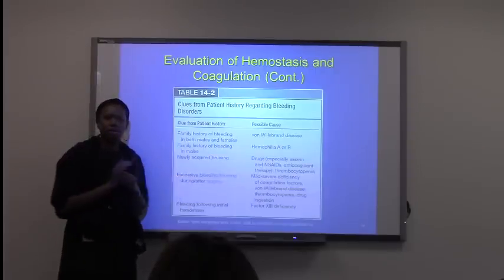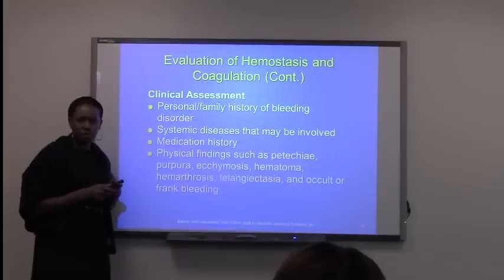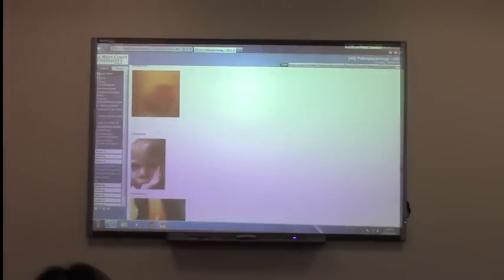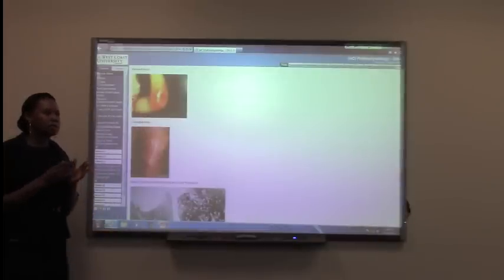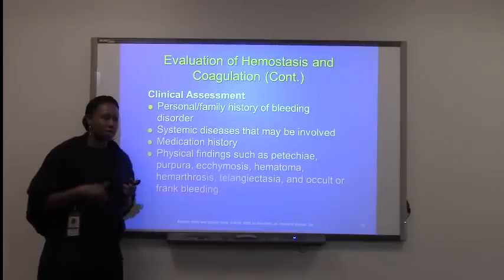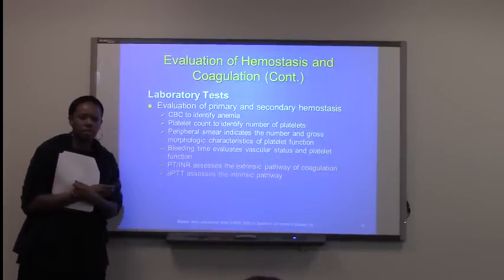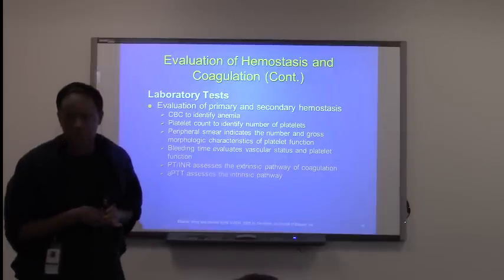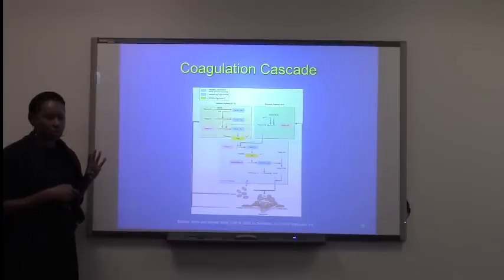Patho 370 Week 3 - Part 2 of 6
Patho 370 - Week 3: Chapters 14, 15 and 16  - 11/19/2013